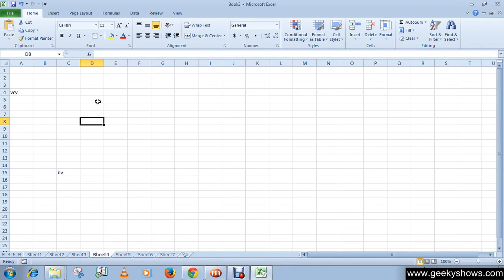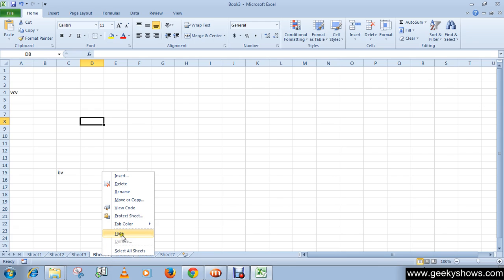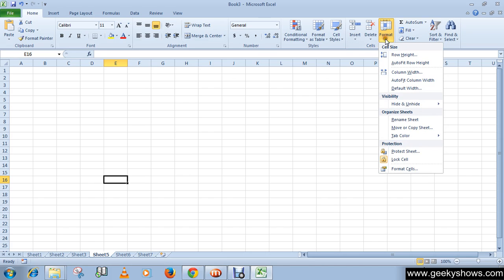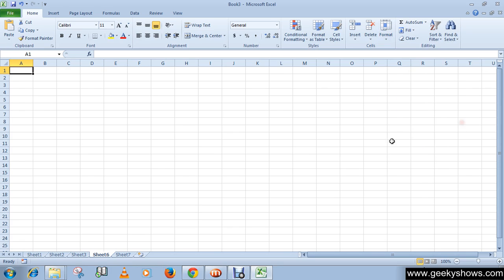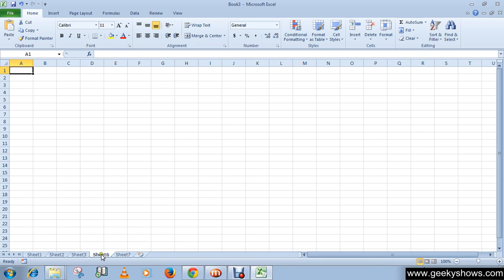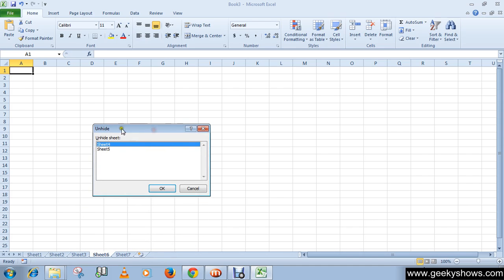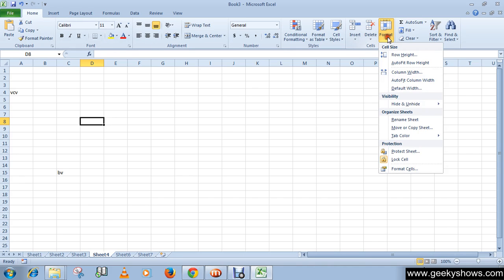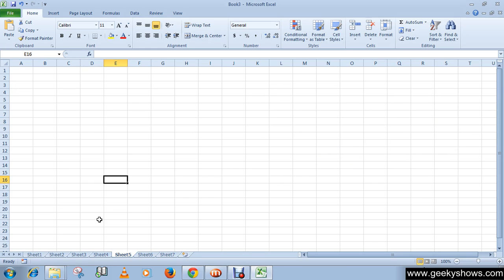Microsoft Office Excel 2010 Hide or Unhine WorkSheet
In this tutorial we will learn how to Hide or Unhine WorkSheet.